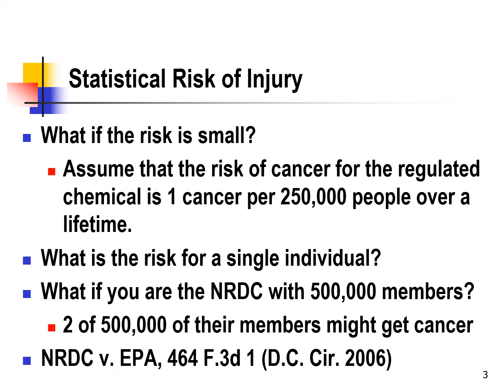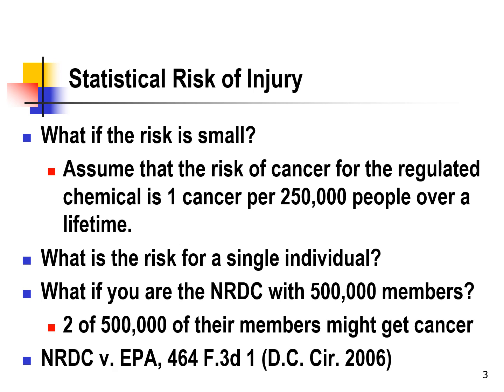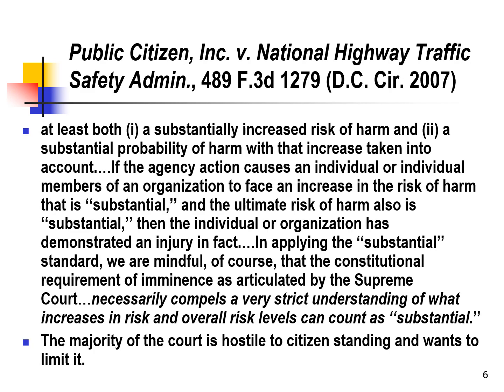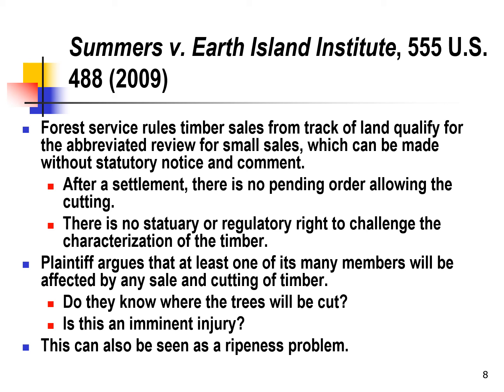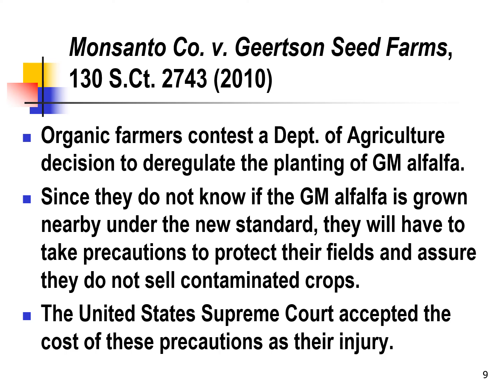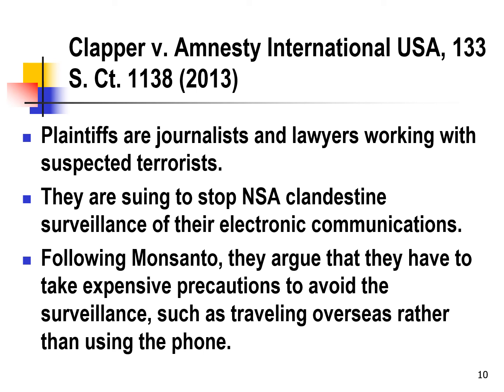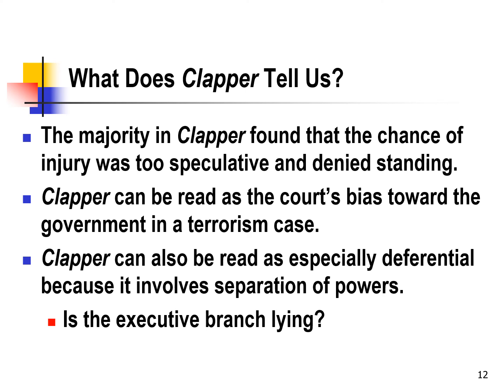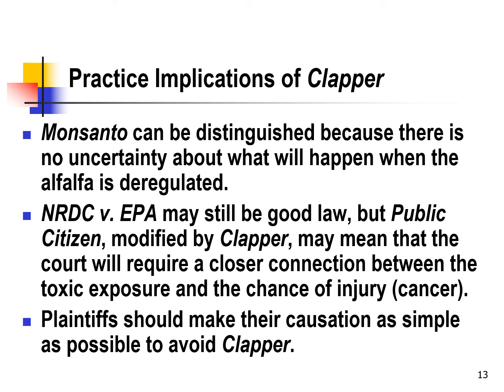Standing 02 - Risk and Fear as Injury